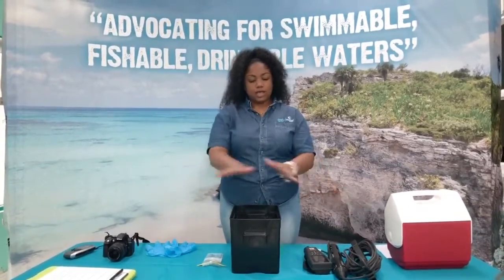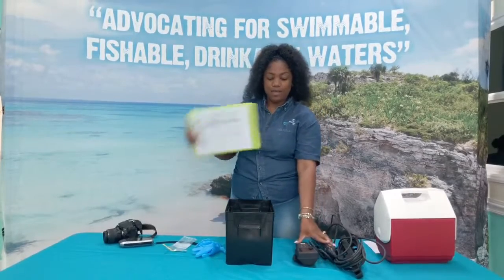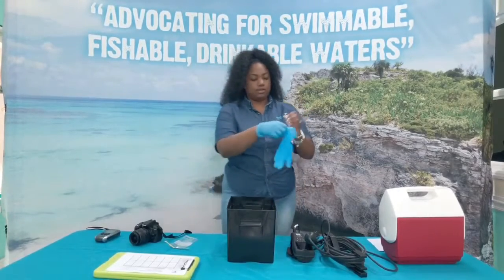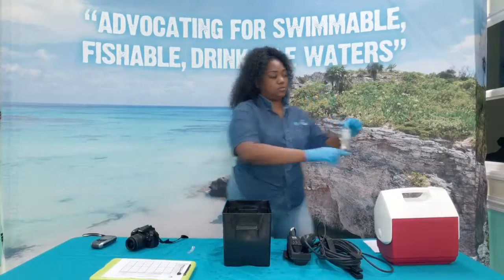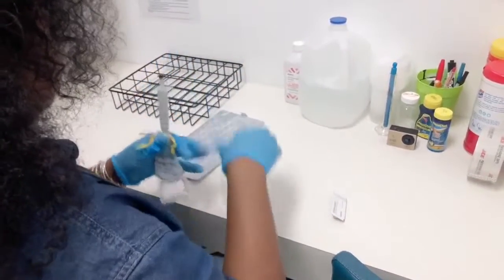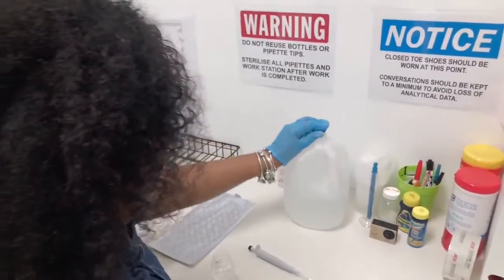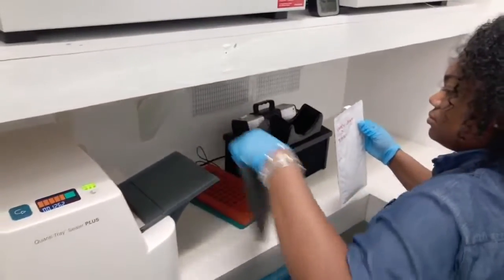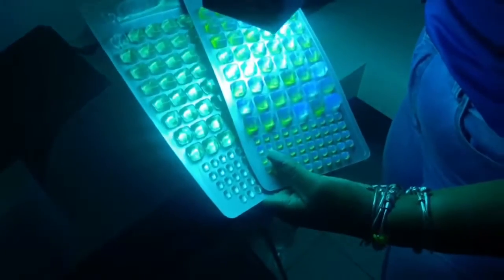Happy World Water Monitoring Day!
Waterkeepers Bahamas celebrates World Water Monitoring Day and takes this time to share with you what we do to ensure that we  keep our waters swimmable, fishable and drinkable.